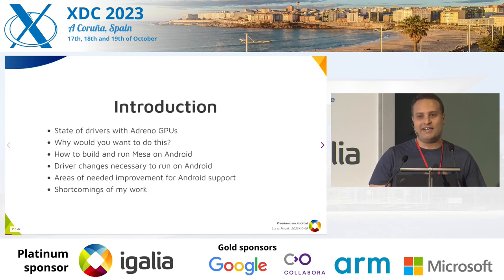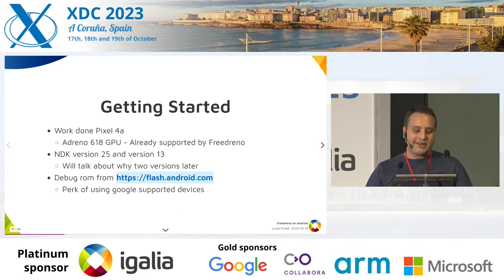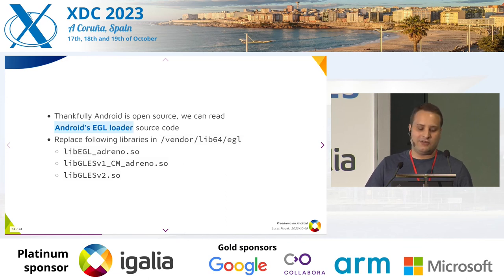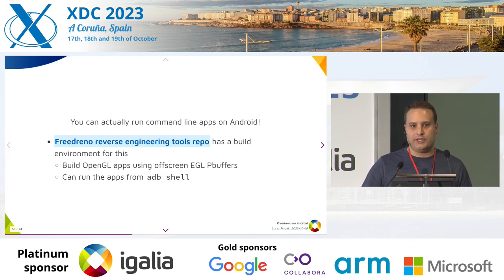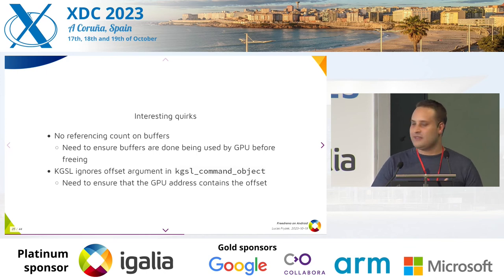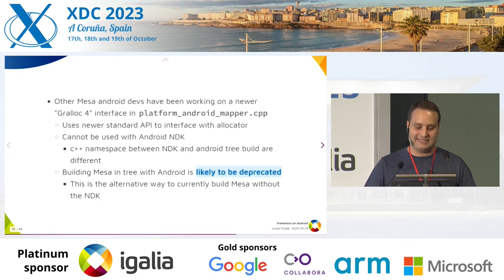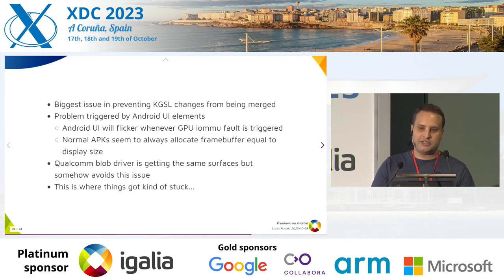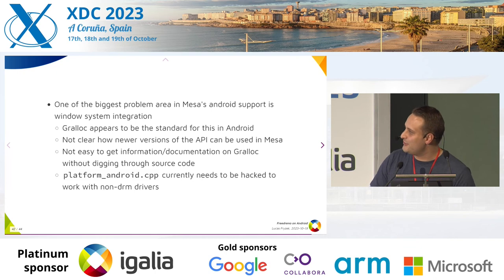Freedreno on Android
Over the last few years the quality of Mesa's drivers has increased
exponentially, to the point where many prefer the use of the open source driver
to their proprietary counterparts. Open source drivers can have better
compatibility, less bugs, and more frequent updates to resolve issues. Because
of this uptick in quality, you may want to run the open source drivers on other
operating systems such as Android.

In this talk we will explore the work that was required to get Freedreno
running on Android. This will include setting up the development environment,
loading the driver on real hardware, development tips & tricks, running tests,
setup of debugging environment, issues encountered during the porting process,
and lastly we will explore some areas of Mesa that could be updated to simplify
porting to other operating systems. This talk should provide a guide for anyone
looking to get their Mesa driver running on Android.